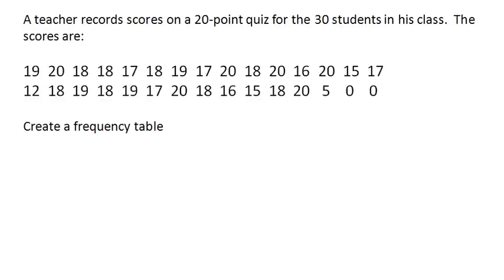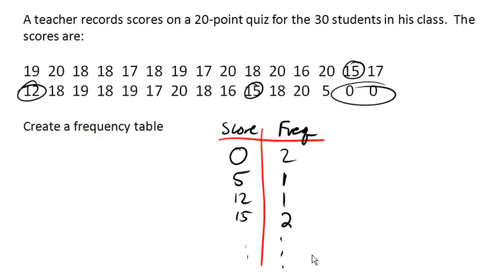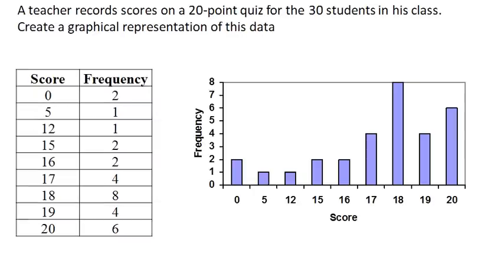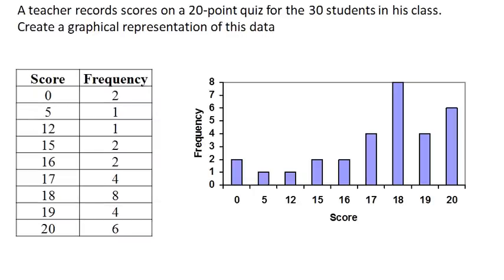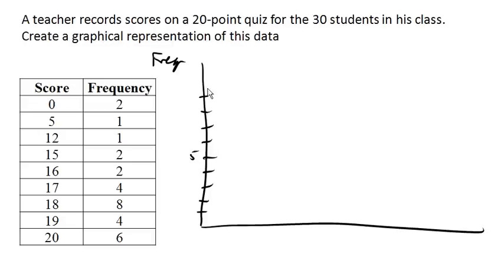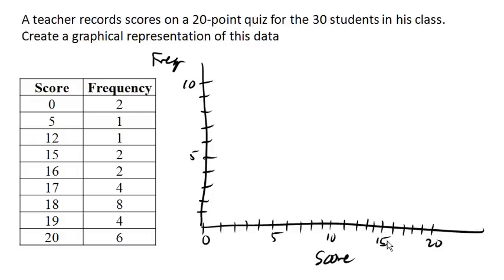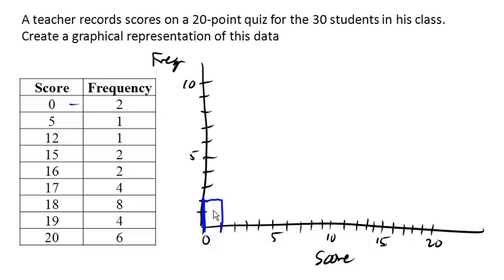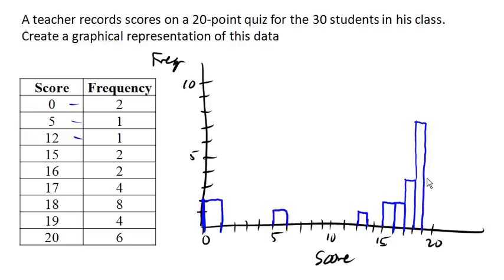Frequency Tables & Histograms